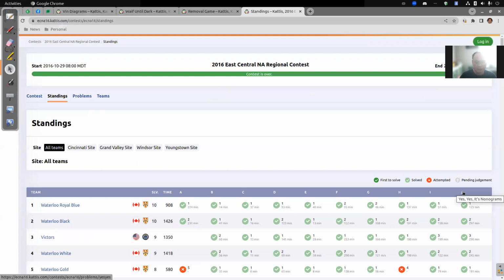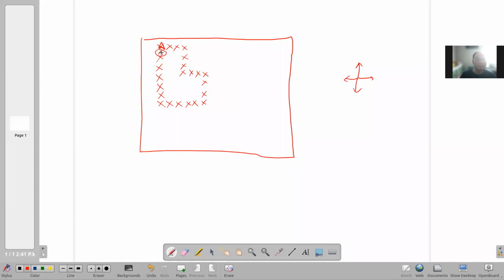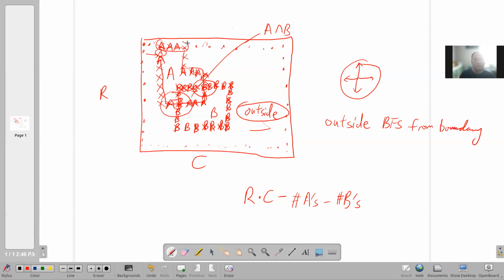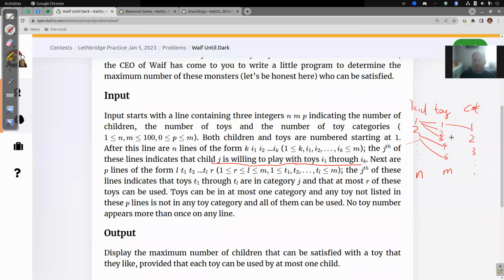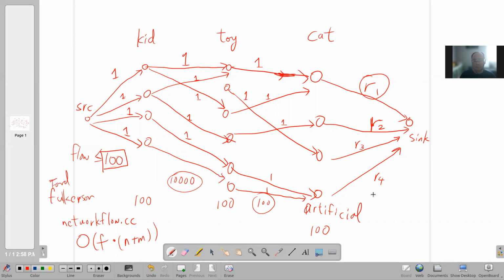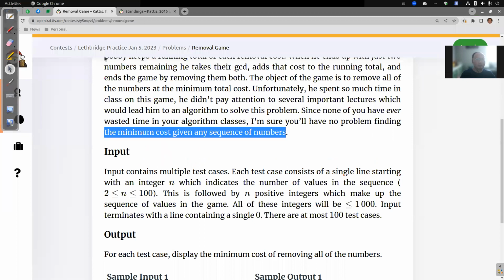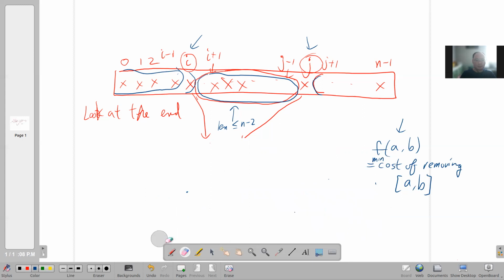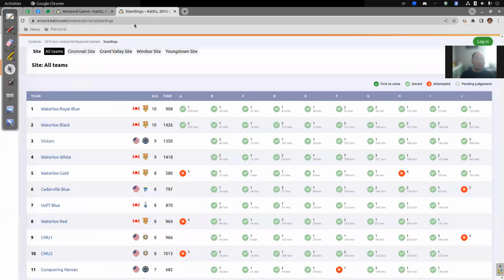ECNA 2016 Harder problems